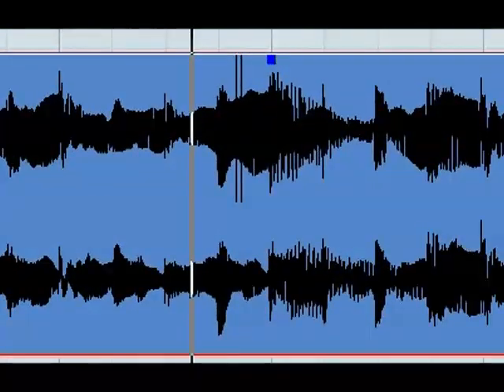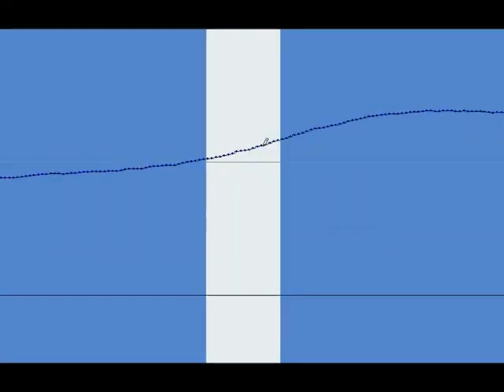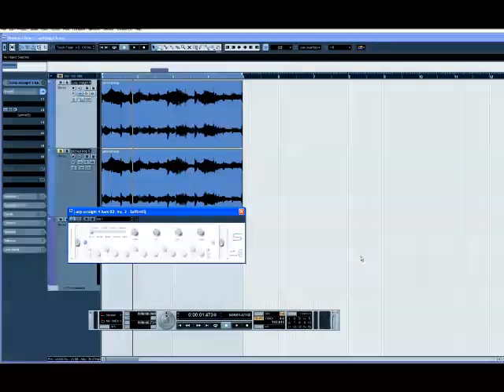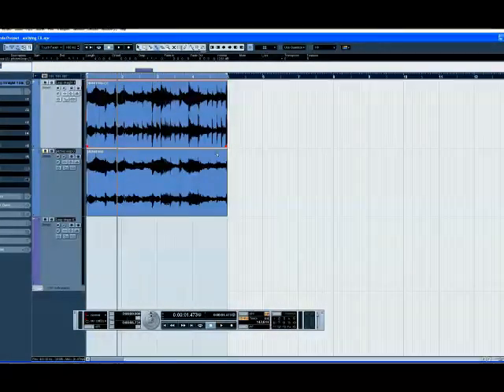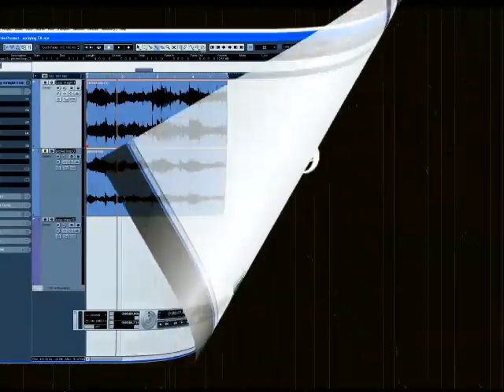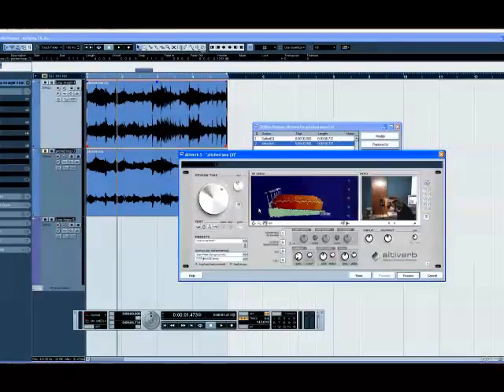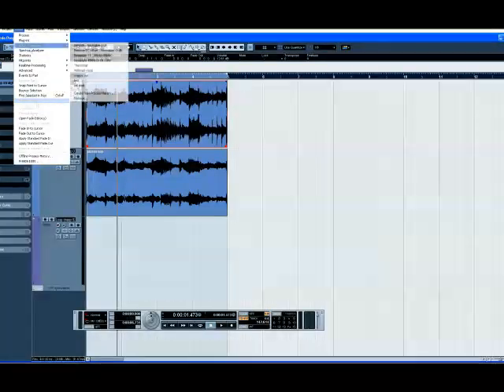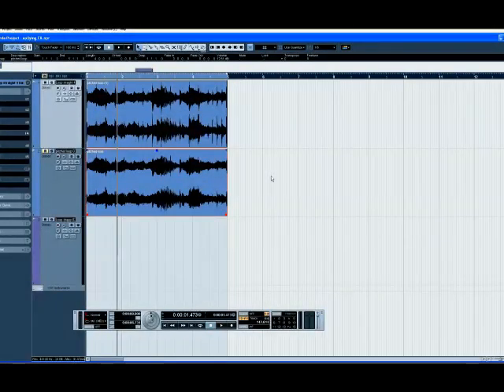10 tricks in Cubase and Nuendo part 2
10 tricks in Cubase and Nuendo part 2